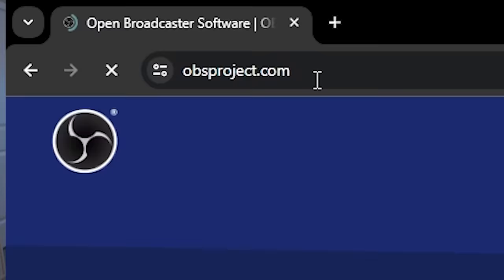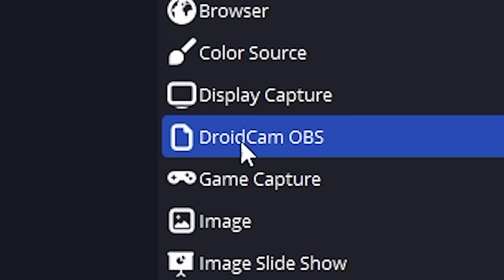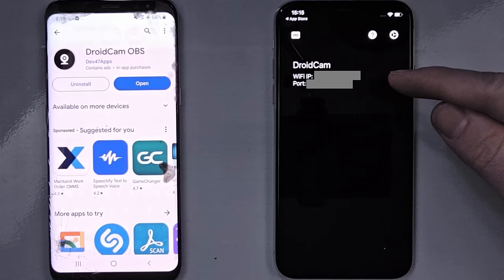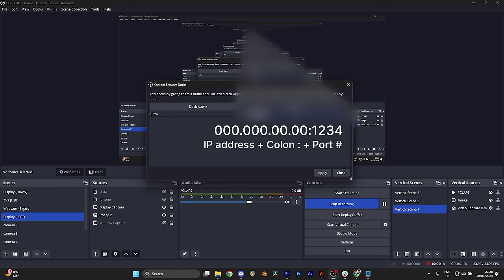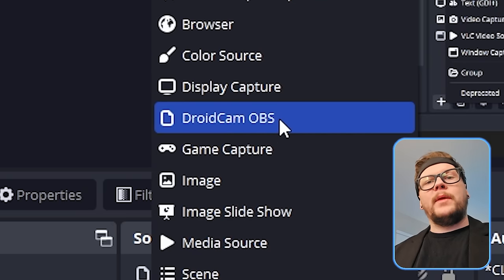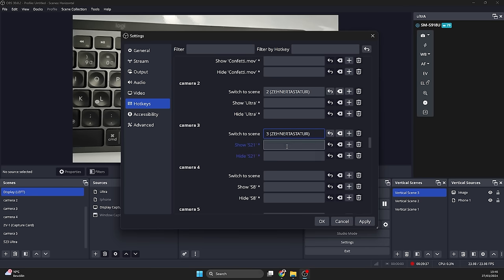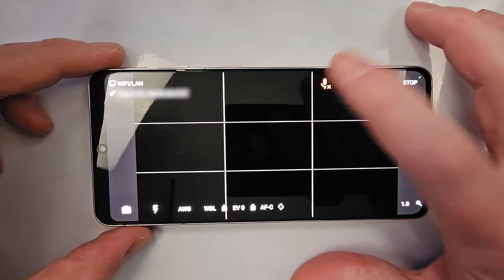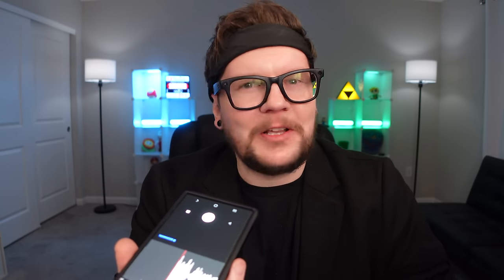Pro Youtuber Setup for $0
What if I told you, you can look like a professional YouTuber for free? It's true! Cameras, Mics, Lights, you already have everything you need! Here's how to go from new creator to professional YouTuber without spending any extra money.

( Again, please use an LED lightbulb. )

⏱️⏱️VIDEO CHAPTERS⏱️⏱️
0:00 Multi-camera YouTube recording setup on a budget
2:31 DroidCam OBS setup tutorial
5:00 Multi-camera setup with smartphones in OBS
5:38 DIY multi-camera switcher with a keyboard
7:43 DIY YouTube microphone setup with a phone
8:47 DIY softbox video light for $0